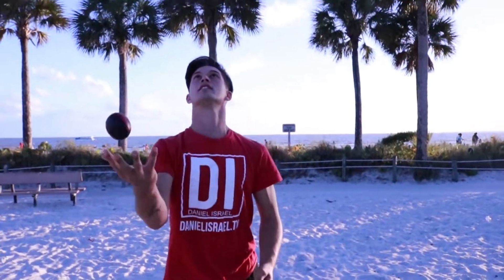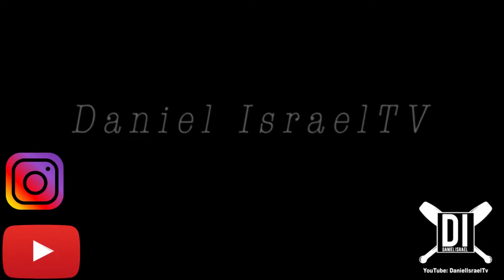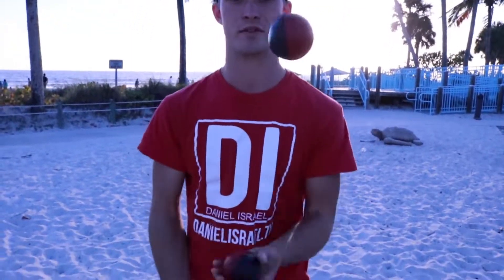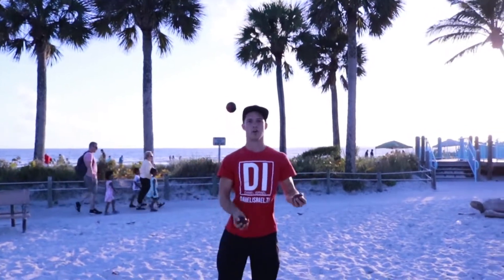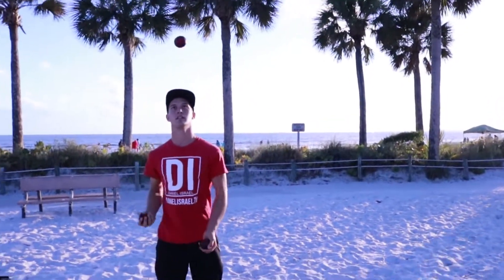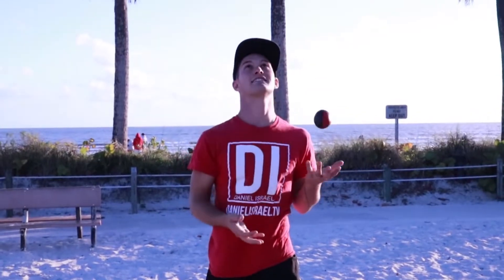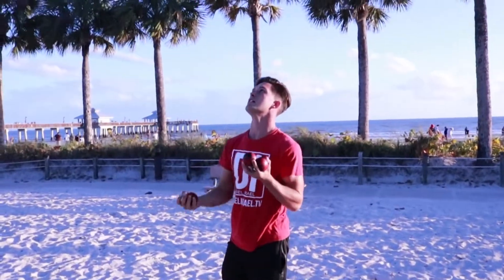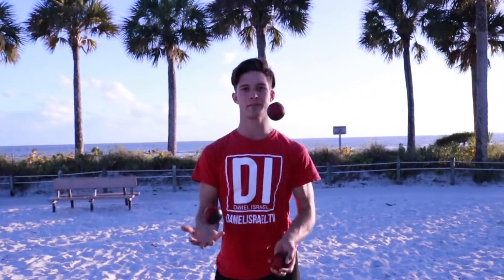Some Tips on Juggling?